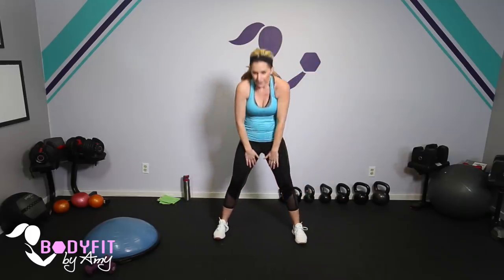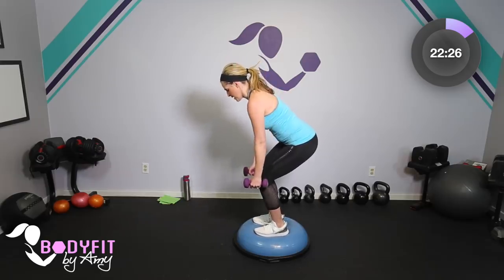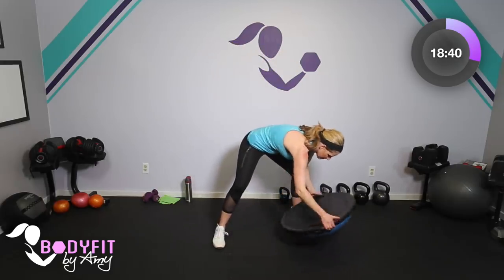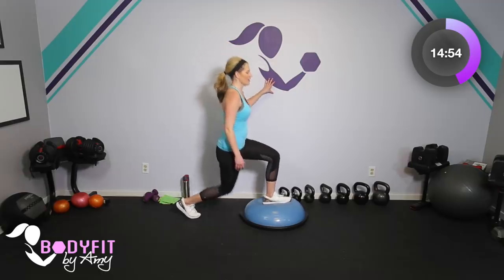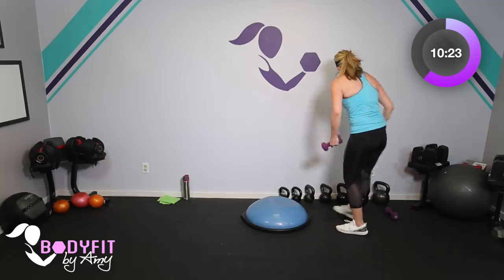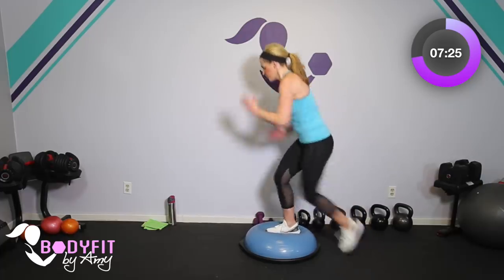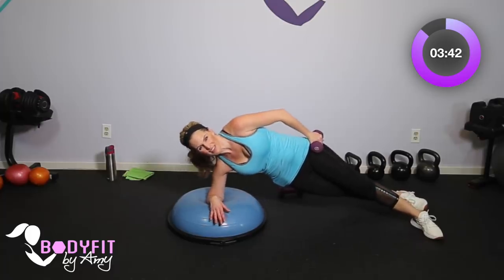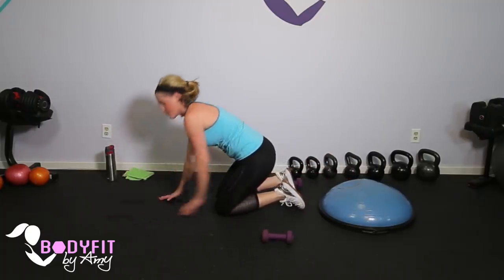25 Minute Bosu Dumbbell Workout for Full Body Strength & Cardio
This 25 minute workout uses both the Bosu ball and a set of dumbbells to strengthen and sculpt the entire body, while getting your heart pumping for cardio.  Options for all fitness levels.